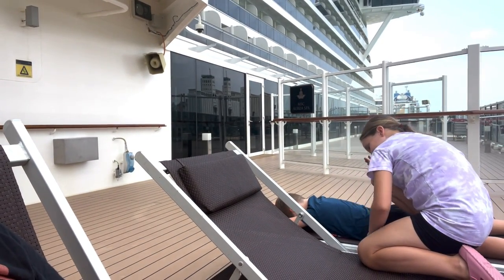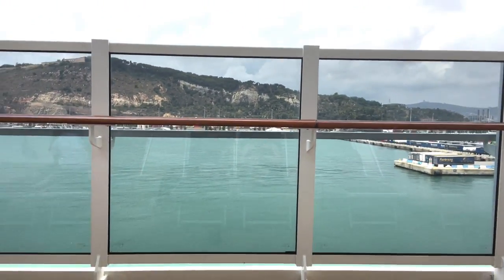MSC Seaview embarkation day from Barcelona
We @cruisingwiththe4bs  and we heading on a week long cruise around the Mediterranean on MSC Seaview. This is our embarkation day from Barcelona.

We firstly head on an Barcelona open top bus to connect with the cruise bus. We then show you the cruise check in process before heading onto MSC Seaview. We take a look at the buffet and the lovely food on offer. It’s a stunning sailaway from Barcelona including Anthem of the seas and Aida Cosmo.

We show you the amazing sunset views from dinner before it’s an Abba show in the theatre.

We had an amazing first day on MSC Seaview, come and join us.

Check out all these essential cruise items on Amazon Links below, we never go cruising without them:
Packing Cubes:

Some of our equipment we use:

Canon G7X:

Iphone Gimble:

@cruising with the 4bs

We are cruising with the four bs we love cruising and traveling so come along with us and pick up hints and tricks along the way.
00:00 MSC Seaview Day 1 Vlog
01:17 Open top bus
01:51 Cruise bus
03:28 Boarding
05:17 Buffet
10:45 Cabin
11:30 Sail away
16:48 Evening
18:30 Showtime
20:10 Outro